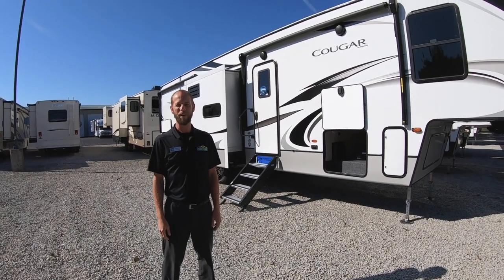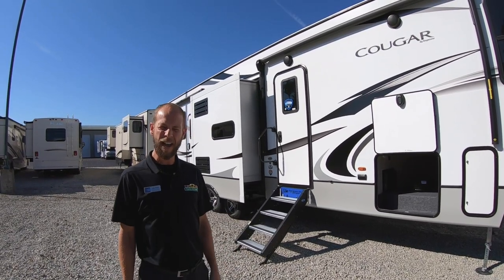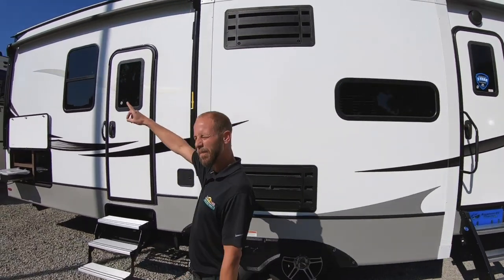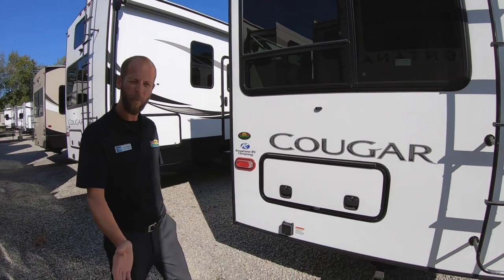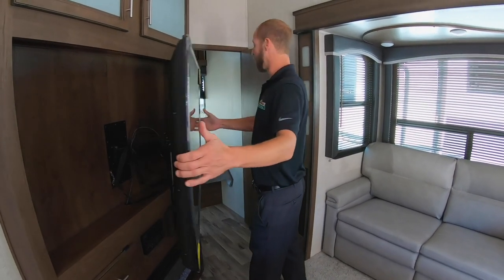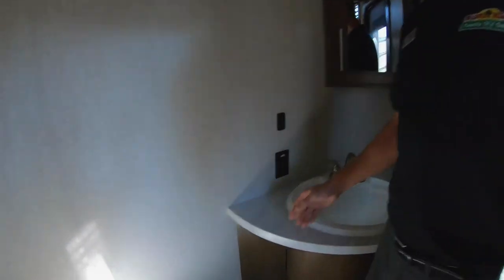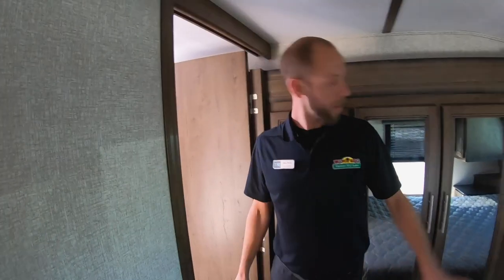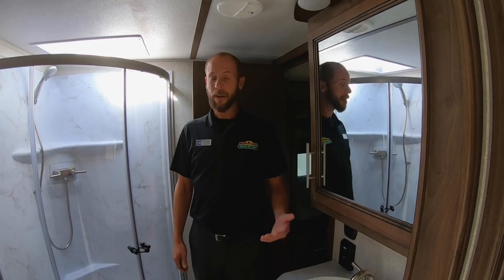The Cougar 364BH - A fifth wheel with a second bedroom!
The Cougar 364BH is such an awesome family floorplan. It has a second bedroom and bathroom!

Committed to innovation, quality, style and affordability, Keystone’s Cougar brand sells more mid-profile fifth wheels and luxury travel trailers than any other brand. The Cougar line-up is designed to grow with your family, from your first RV to your last. Cougar takes the time to understand how you travel in each life stage, so that we can provide families with the best camping experiences, year after year, Cougar after Cougar. You can count on every Cougar to deliver user-friendly floorplans, unparalleled towability, innovative features and luxurious touches that make it America’s most-awarded RV brand. The Cougar lineup is full of innovative, industry first floor plans including side-aisle private bath models, family friendly bunkhouse models, beautiful rear entertainment models, and a luxurious new rear kitchen. Cougar continues to be the leader in offering lightweight affordable RV’s – and, that’s why Cougar has been the #1 selling fifth wheel in its class for over 14 years.

    Ultra-stable and secure MORryde Step Above steps
    Self-adjusting brakes, reverse tail lights and backup camera prep
    Best-in-class holding tank capacities
    Washer/Dryer prep standard
    New IN-Command Generation 3 w/ Global Connect Control System